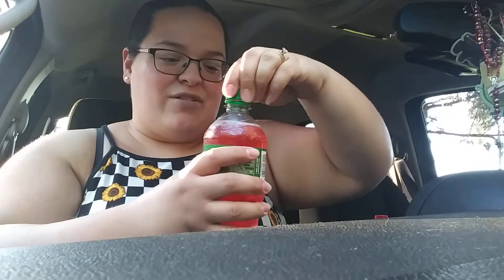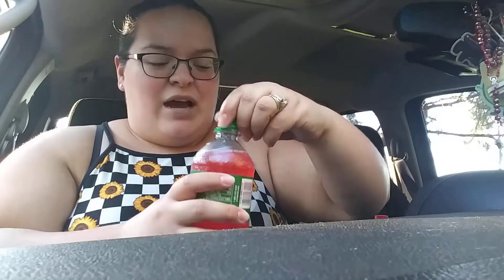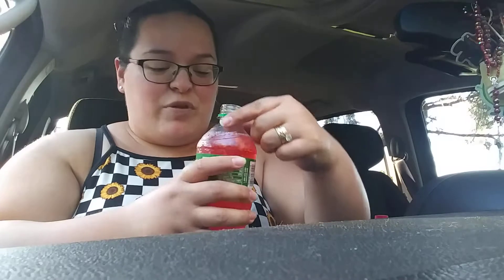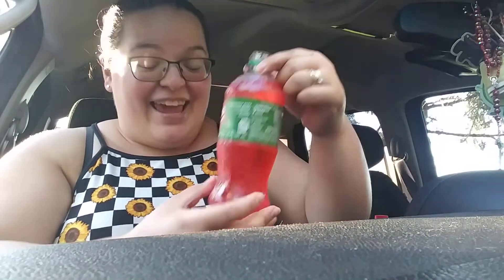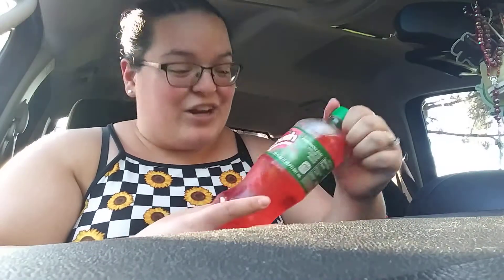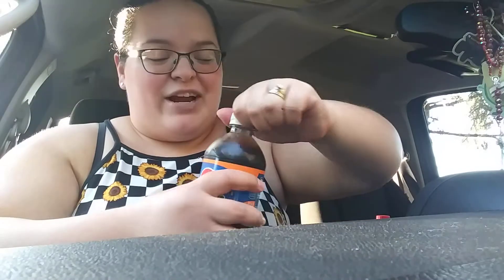Crush Watermelon & Pepsi Mango Review